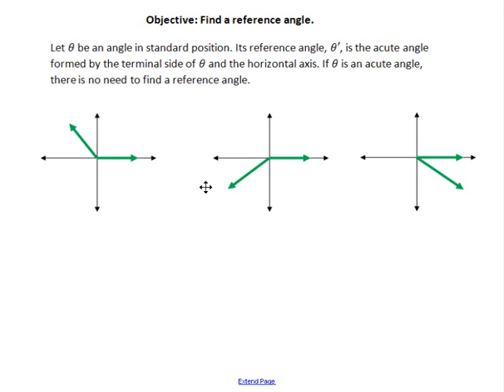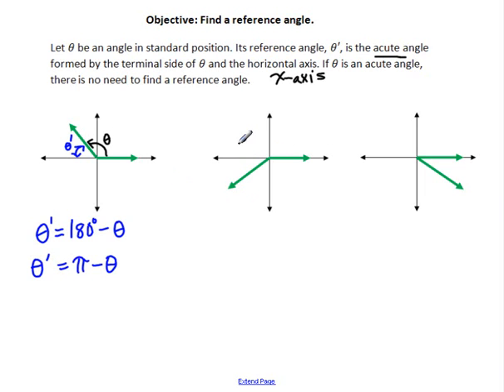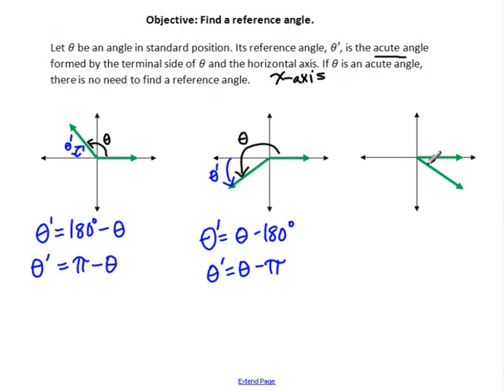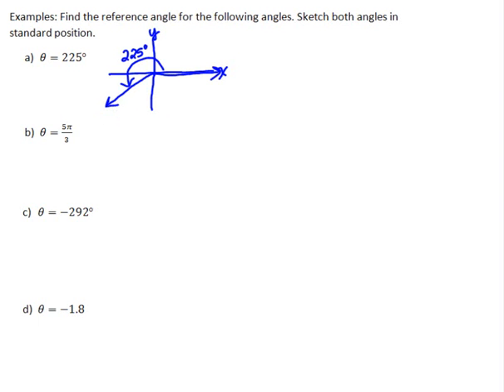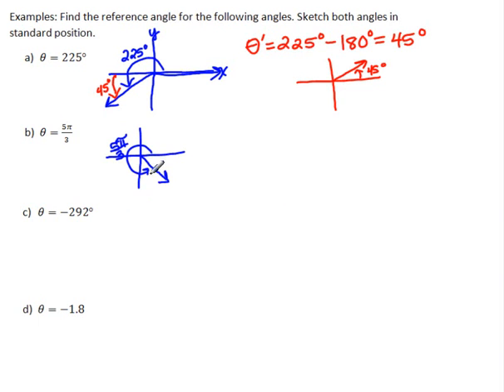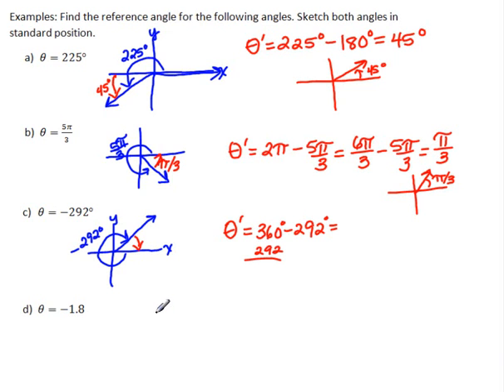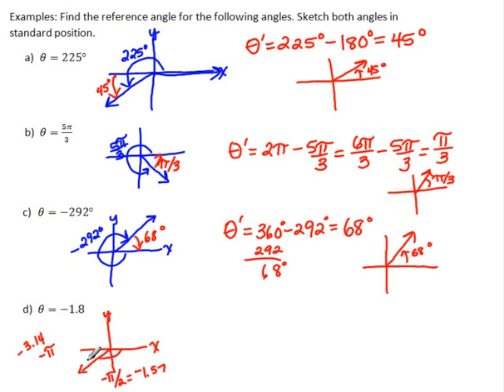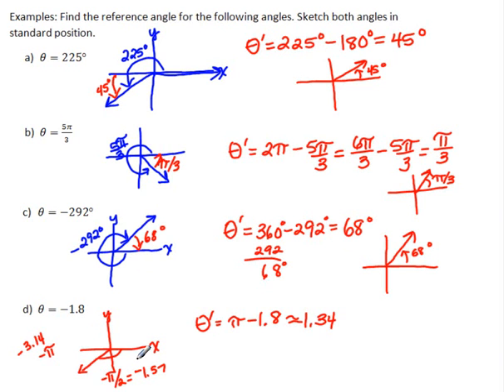Math 1113 Section 6.3 Reference Angles